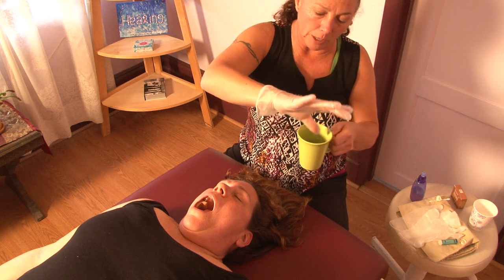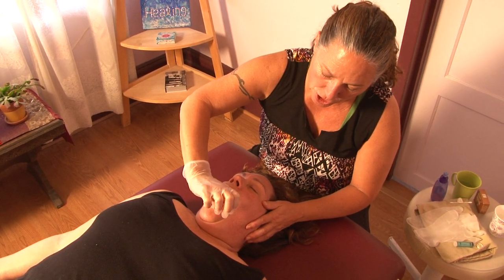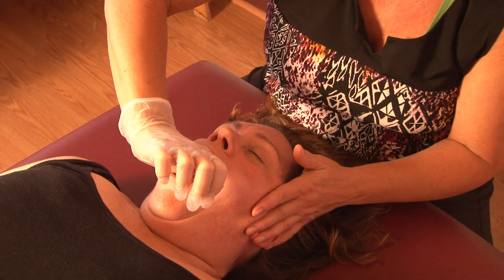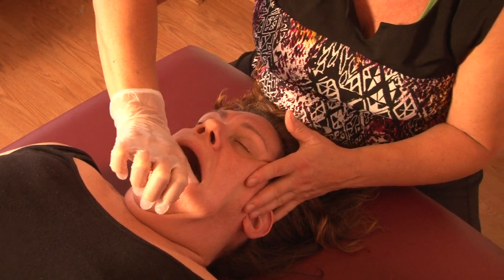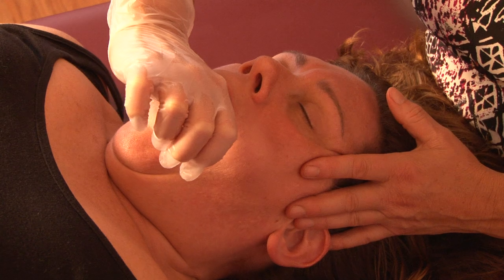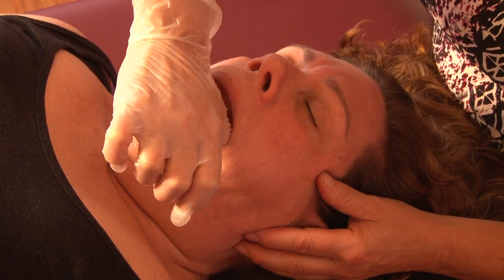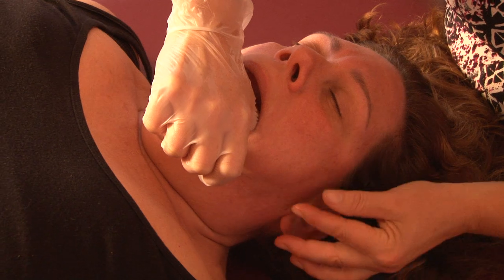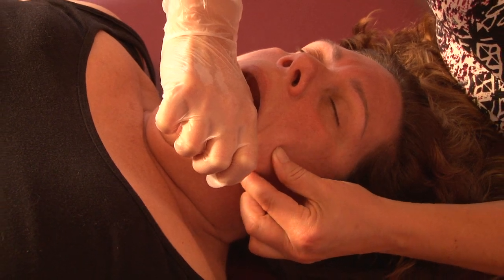Online Class Trailer - Facial Reposturing